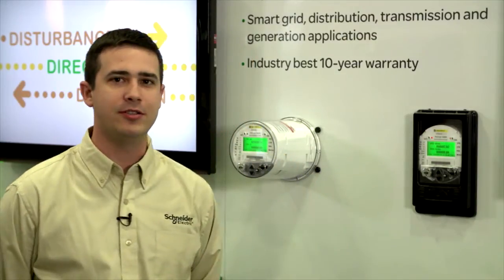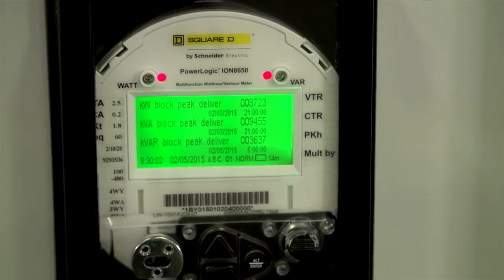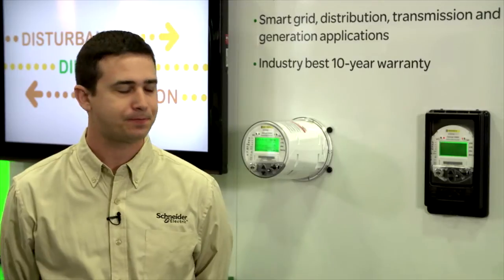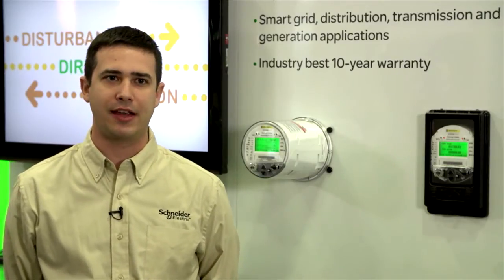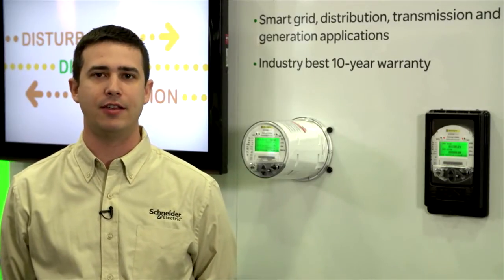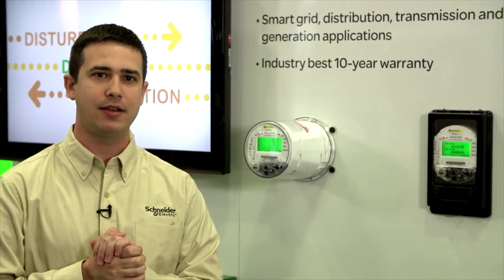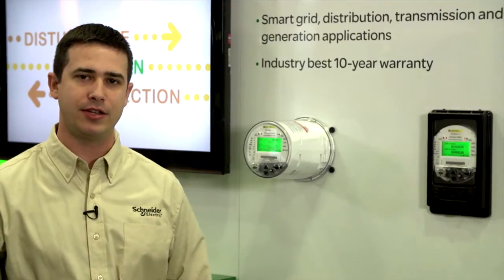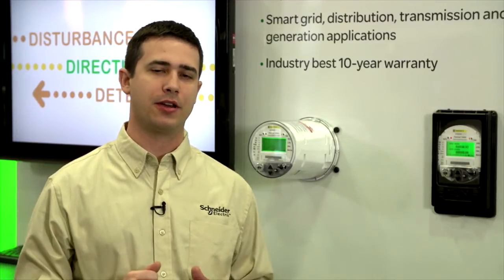DistribuTECH 2015: ION 8650 Intelligent Metering Overview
Overview of ION 8650 intelligent metering functions and capabilities.